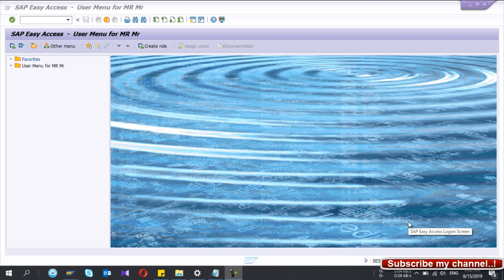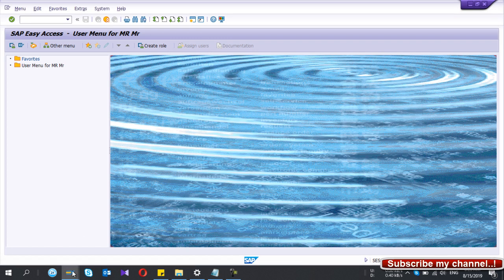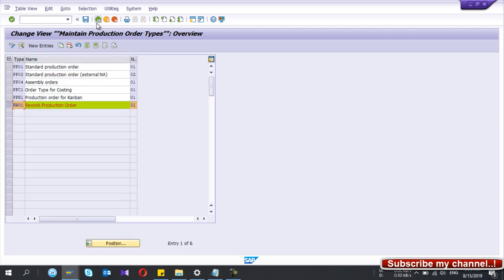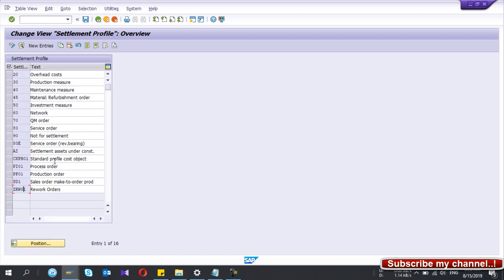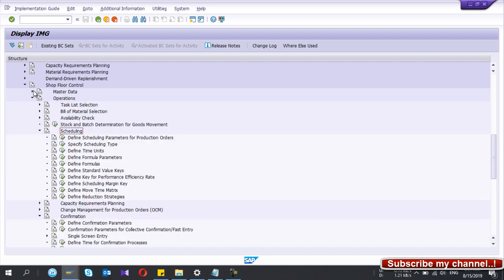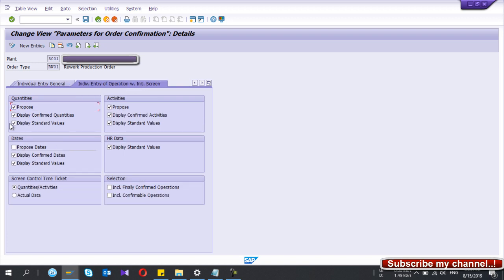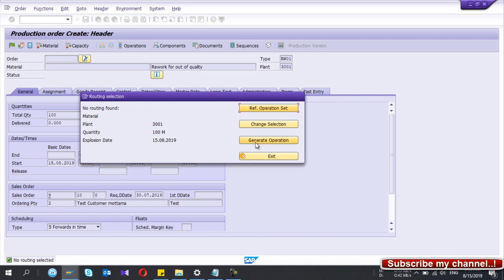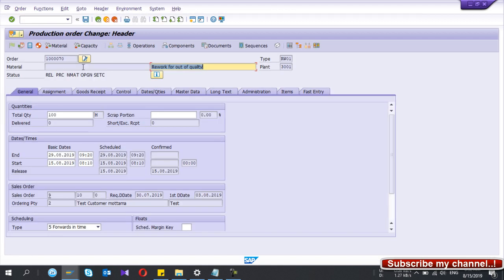How to configure rework production order type in SAP PP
Configure rework production order type in SAP PP

In this video, I explain the configuration steps of setting up rework production order process in SAP.

Why we need rework process?
Once we complete production in production floor, we may found less quality output that the expected one. If we can recover by doing some value addition, we use rework production orders to capture this additional effort (raw material or activities)

Configuration steps.
* configure settlement profile
*configure new production order type

Process steps
* Create rework production order - CO07
* Release rework order - CO02
* Confirm rework order - CO11N